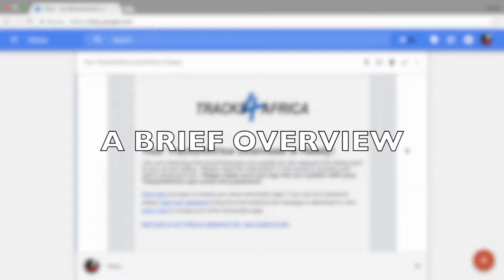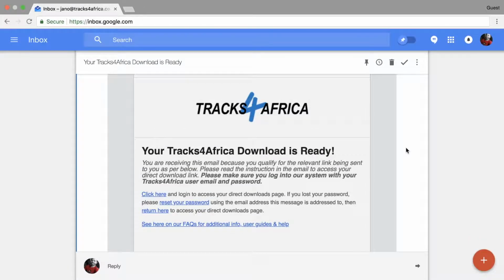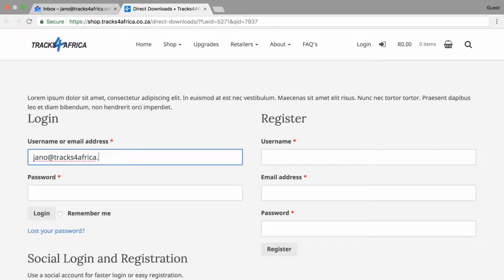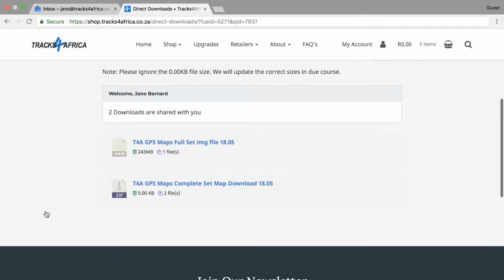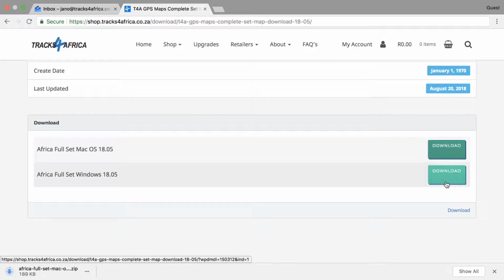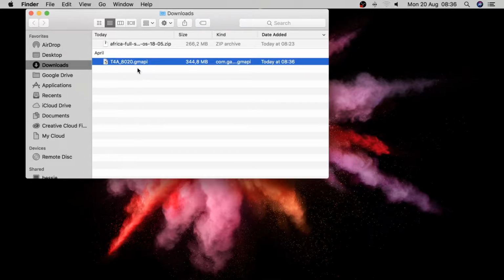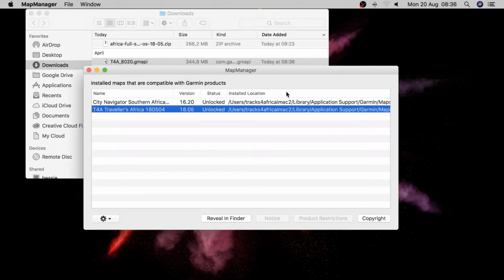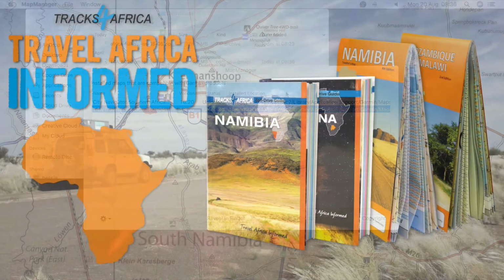Installing T4A GPS Maps on Mac (From Website) [4th Draft]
- BaseCamp Basics - Coming Soon!